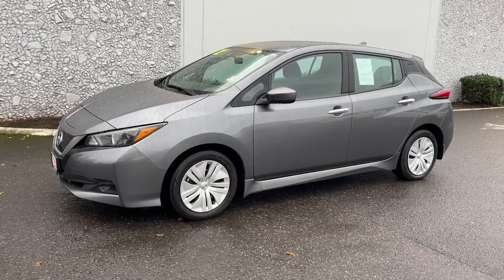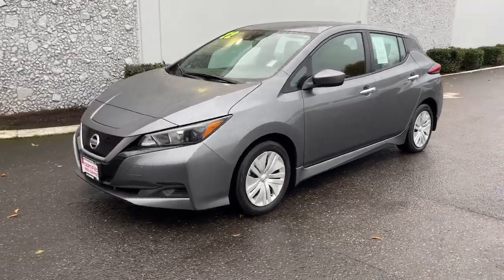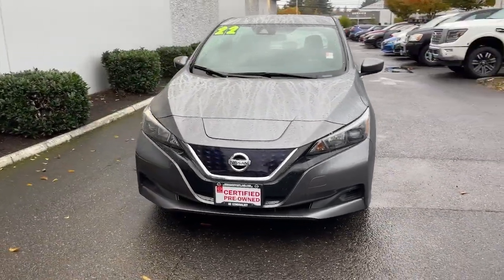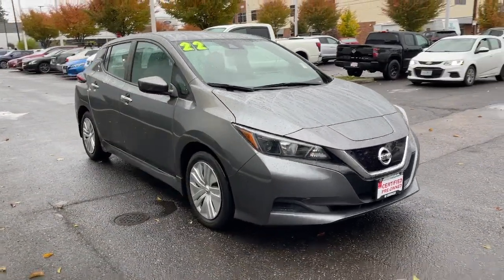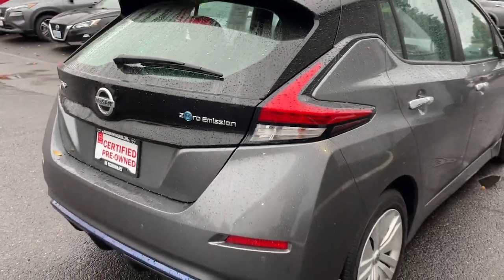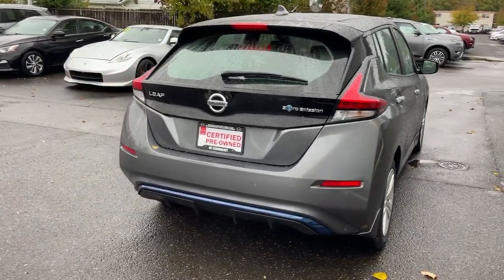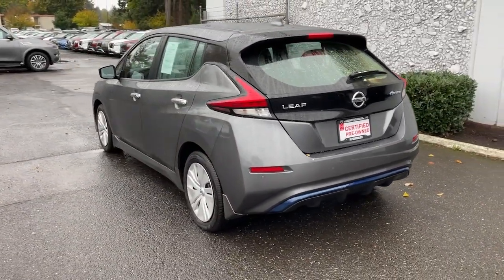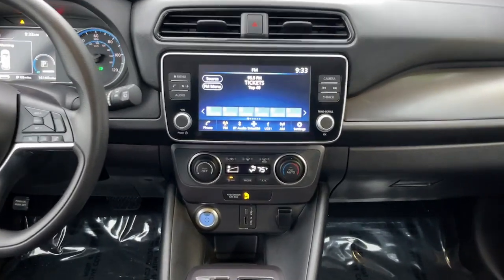2022 Nissan LEAF Portland, Beaverton, Vancouver, Gresham, Hillsboro, OR 2042432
Gray Used 2022 Nissan LEAF S available in Portland, Oregon at Nissan of Portland. Servicing the Beaverton, Vancouver, Gresham, Hillsboro, OR area.

ONLY 16 134 Miles Blind Spot Monitor Lane Keeping Assist Smart Device Integration Brake Actuated Limited Slip Differential CLICK MEKEY FEATURES INCLUDEBack-Up Camera Satellite Radio iPod/MP3 Input Bluetooth Keyless Start Apple CarPlay Brake Actuated Limited Slip Differential Smart Device Integration Lane Keeping Assist Blind Spot Monitor Nissan S with Gun Metallic exterior and Black interior features a Electric Motor with 147 HP at 3282 RPM. OPTION PACKAGESSPLASH GUARDS. Rear Spoiler MP3 Player Keyless Entry Steering Wheel Controls Child Safety Locks. BUY WITH CONFIDENCECARFAX 1-Owner Pricing analysis performed on 10/14/2023. Horsepower calculations based on trim engine configuration. Please confirm the accuracy of the included equipment by calling us prior to purchase.
Driver Air Bag, Passenger Air Bag, Passenger Air Bag Sensor, Knee Air Bag, Front Side Air Bag, Rear Side Air Bag, Front Head Air Bag, Rear Head Air Bag, Child Safety Locks, Traction Control, Automatic Headlights, Stability Control, Brake Assist, Blind Spot Monitor, Lane Departure Warning, Lane Keeping Assist, Front Collision Mitigation, Automatic Highbeams, Rear Collision Mitigation, Climate Control, A/C, Security System, Cruise Control, Adjustable Steering Wheel, Intermittent Wipers, Variable Speed Intermittent Wipers, Steering Wheel Audio Controls, Immobilizer, Rear Parking Aid, Trip Computer, Back-Up Camera, Keyless Start, Requires Subscription, AM/FM Stereo, Satellite Radio, MP3 Player, Auxiliary Audio Input, Smart Device Integration, Rear Defrost, Power Windows, Floor Mats, Keyless Entry, Power Door Locks, Power Mirror(s), Driver Vanity Mirror, Passenger Vanity Mirror, Bluetooth Connection, ABS, 4-Wheel Disc Brakes, Power Steering, Tire Pressure Monitor, Wheel Covers, Steel Wheels, Front Wheel Drive, A/T, 1-Speed A/T, Electric Fuel System, Plug-In Electric Fast Charge, Electric Motor, Brake Actuated Limited Slip Differential, Pass-Through Rear Seat, Bucket Seats, Rear Bench Seat, Cloth Seats, Tires - Front Performance, Tires - Rear Performance, Rear Spoiler, Engine: 110kW AC Synchronous Motor, Transmission: Single Speed Reducer, Front-Wheel Drive, 8.19 Axle Ratio, Battery w/Run Down Protection, Gas-Pressurized Shock Absorbers, Front And Rear Anti-Roll Bars, Electric Power-Assist Speed-Sensing Steering, Strut Front Suspension w/Coil Springs, Torsion Beam Rear Suspension w/Coil Springs, Regenerative 4-Wheel Disc Brakes w/4-Wheel ABS, Front And Rear Vented Discs, Brake Assist and Hill Hold Control, Brake Actuated Limited Slip Differential, Lithium Ion Traction Battery w/6.6 kW Onboard Charger, 35 Hrs Charge Time @ 110/120V, 8 Hrs Charge Time @ 220/240V,0.75 Hr Charge Time @ 440V and 40 kWh Capacity, Wheels: 16 Steel w/Covers, Tires: 205/55R16 AS, Tire Mobility Kit, Clearcoat Paint, Body-Colored Front Bumper w/Chrome Bumper Insert, Body-Colored Rear Bumper, Black Side Windows Trim and Black Front Windshield Trim, Chrome Door Handles, Body-Colored Power Side Mirrors w/Manual Folding, Fixed Rear Window w/Fixed Interval Wiper and Defroster, Light Tinted Glass, Variable Intermittent Wipers, Fully Galvanized Steel Panels, Lip Spoiler, Liftgate Rear Cargo Access, Tailgate/Rear Door Lock Included w/Power Door Locks, Intelligent Auto Headlights (i-Ah) Auto On/Off Aero-Composite Halogen Auto High-Beam Headlamps w/Delay-Off, LED Brakelights, Headlights-Automatic Highbeams, Radio: NissanConnect AM/FM w/SiriusXM -inc: 8 color display w/multi-touch control, Apple CarPlay, Android Auto, SiriusXM radio w/advanced audio features, USB connection port for iPod interface and other compatible devices, Siri Eyes Free, Bluetooth hands-free phone system, streaming audio via Bluetooth, hands-free text messaging assistant and 4 speakers, Radio w/Seek-Scan, Clock, Speed Compensated Volume Control, Aux Audio Input Jack, Steering Wheel Controls and Radio Data System, Integrated Roof Antenna, Siri Eyes Free, 2 LCD Monitors In The Front, Front Bucket Seats -inc: 6-way manual driver and 4-way manual front passenger seats, Driver Seat, Passenger Seat, 60-40 Folding Bench Front Facing Fold Forward Seatback Rear Seat, Manual Tilt/Telescoping Steering Column, Gauges -inc: Speedometer, Odometer, Traction Battery Level, Power/Regen, Traction Battery Temperature, Trip Odometer and Trip Computer, Power Rear Windows, Front Cupholder, Rear Cupholder, Proximity Key For Doors And Push Button Start, Remote Keyless Entry w/Integrated Key Transmitter, Illuminated Entry, Illuminated Ignition Switch and Panic Button, Remote Releases -Inc: Keyfob Charge Port Door, Cruise Control w/Steering